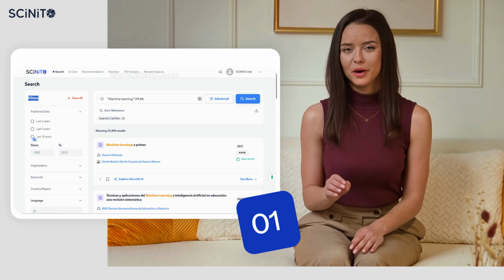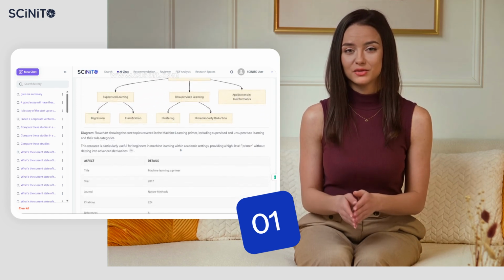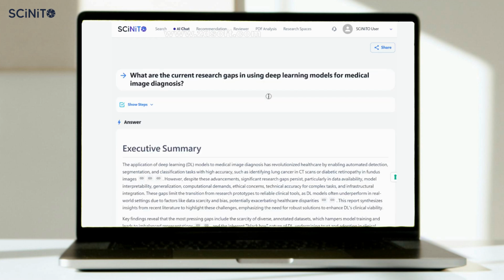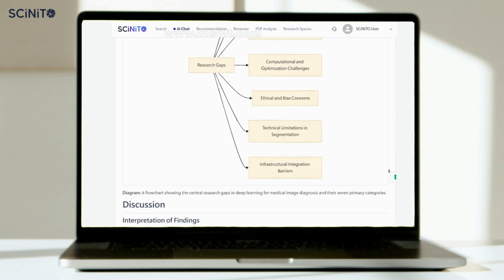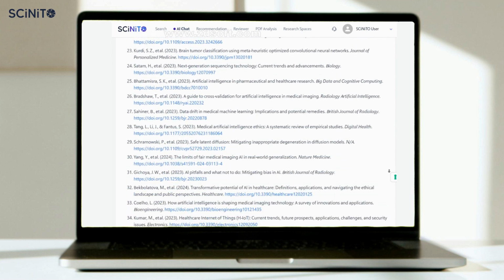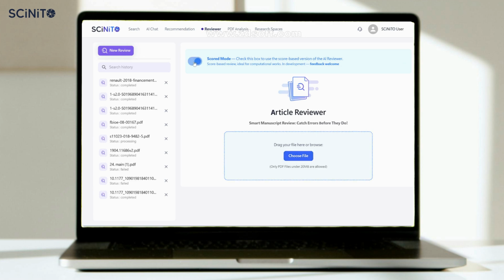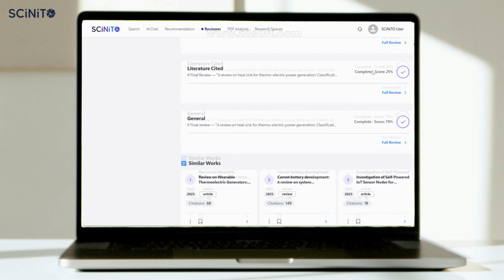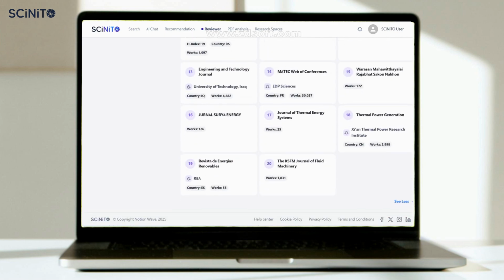From Literature Review to Journal Acceptance: A Researcher’s Journey with SCiNiTO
The research journey can be complex — from literature review to journal submission.

In this video, we walk through a real research workflow and show how SCiNiTO supports researchers at every stage: discovery, paper-level analysis, deep research synthesis, manuscript review, and journal selection.

SCiNiTO helps researchers:

Search across 270M+ scholarly works

Explore individual papers with AI

Generate research-grade syntheses

Analyze PDFs and manuscripts

Identify suitable journals with clear metrics

SCiNiTO doesn’t replace scientific thinking — it supports it.